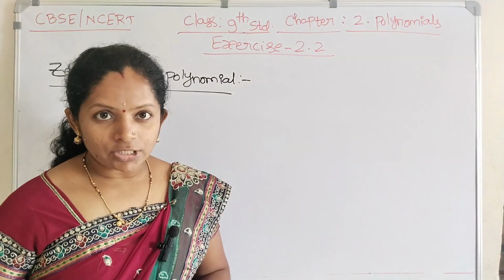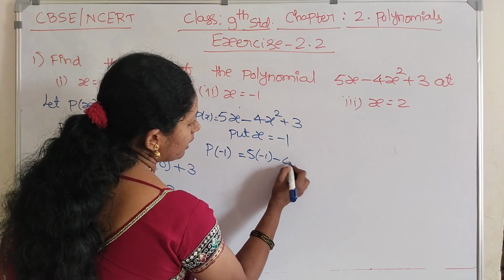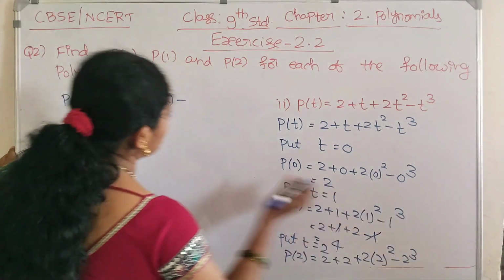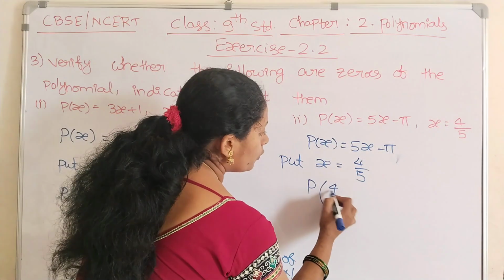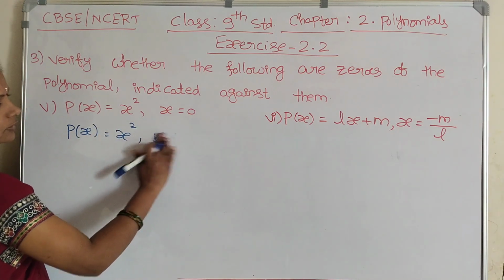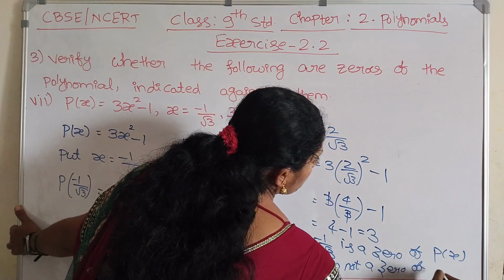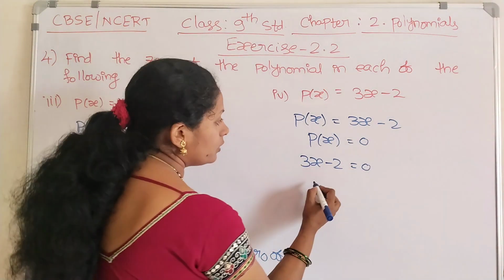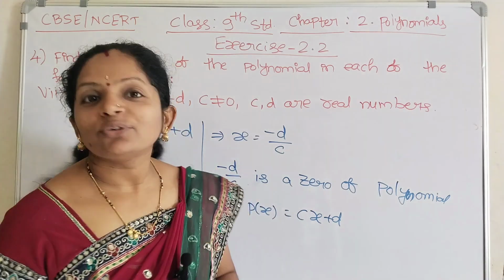Class 9th | CBSE | NCERT | Polynomials | Exercise 2.2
Class 9th
CBSE
NCERT
Polynomials
Exercise 2.2